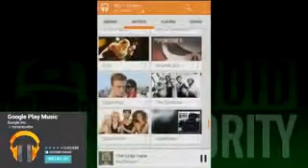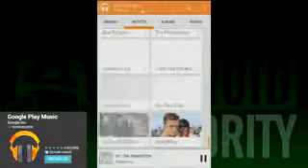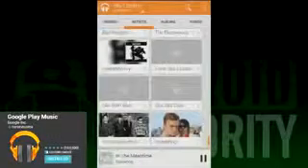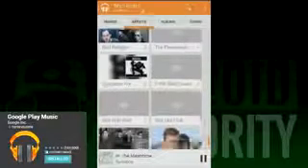Google Play Music Everything You Need to Know! Android Life